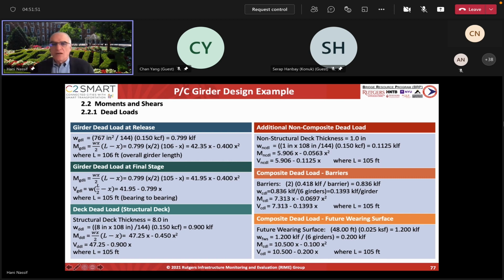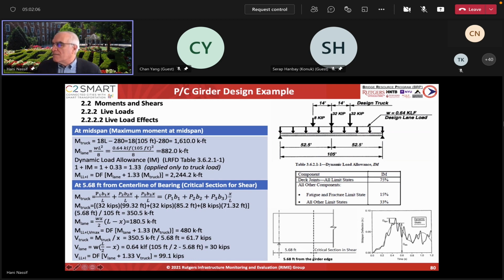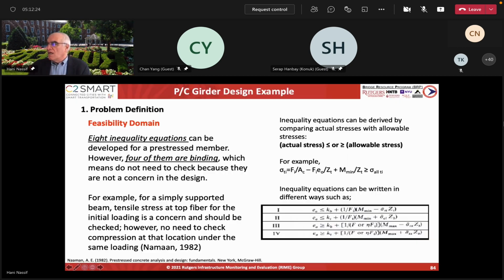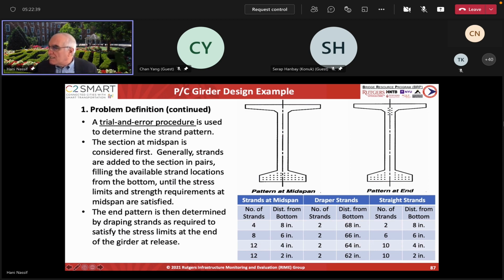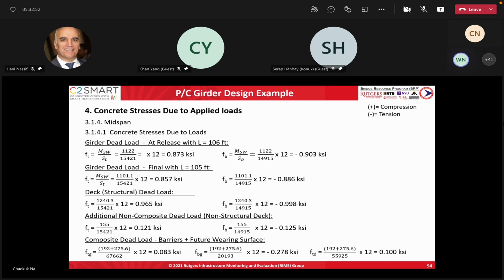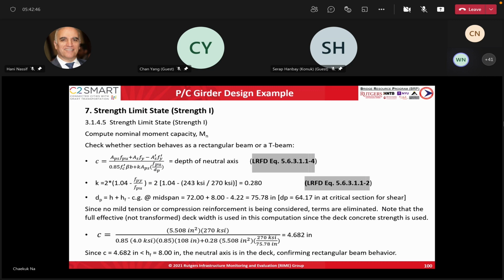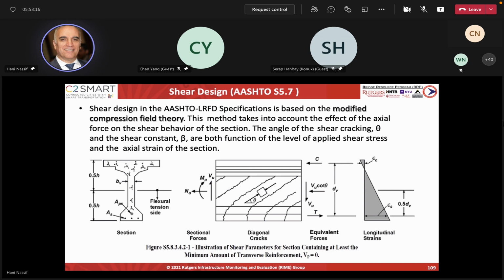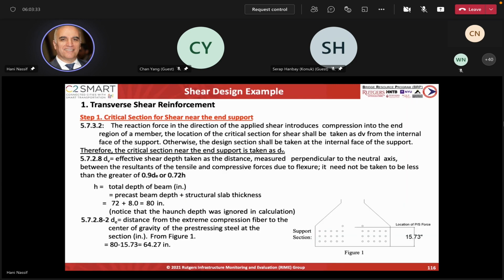Rutgers RIME BRP Bridge Design Workshop Episode 3/4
In 2021, the Rutgers team hosted a one day workshop on concrete bridge design. This video is the third episode of the series.